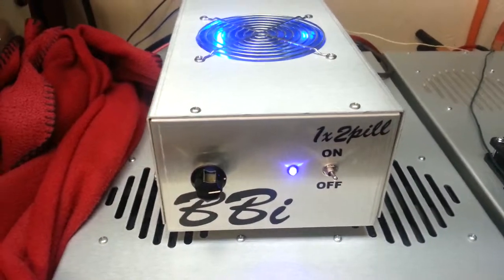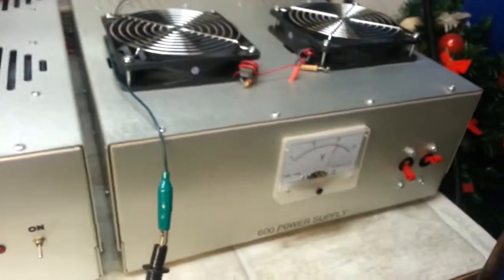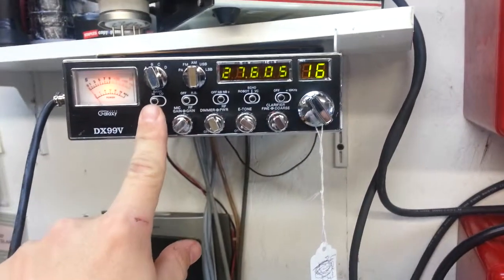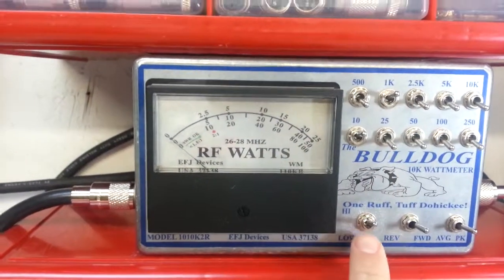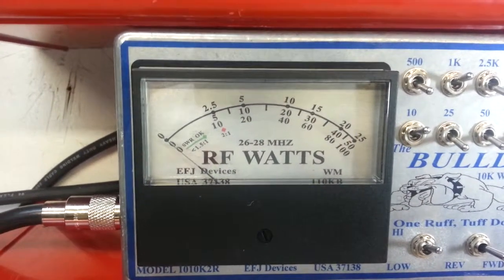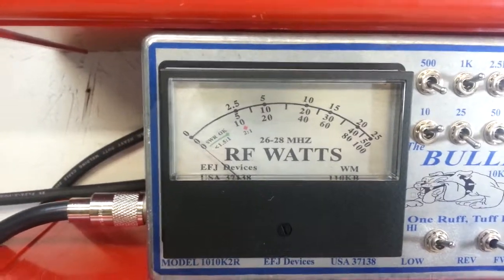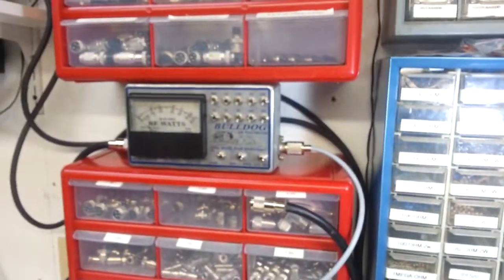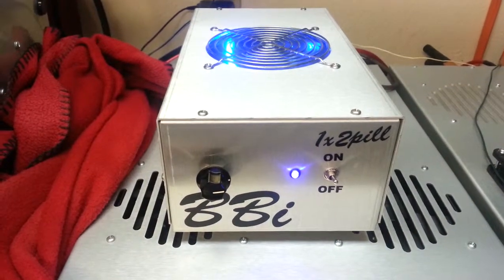BBI built 1x2 amplifier New design on 18 volts